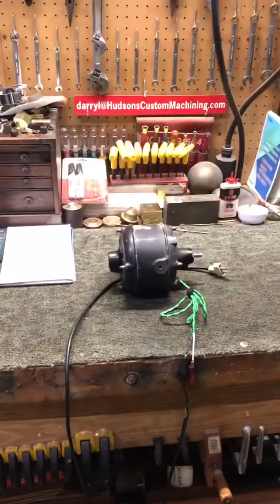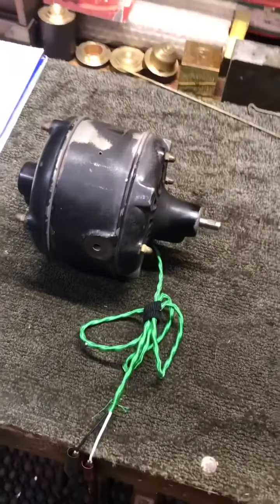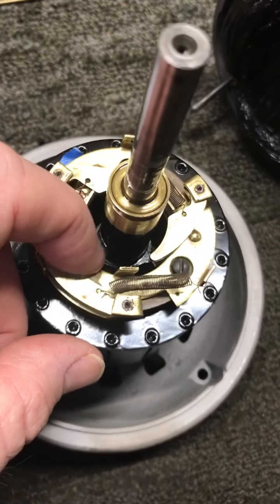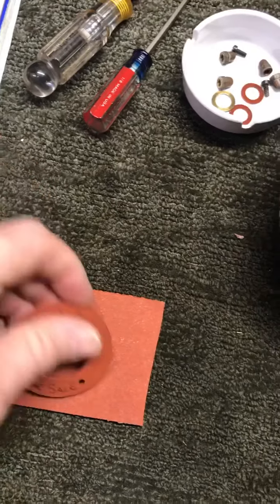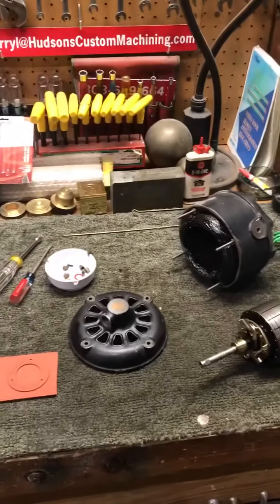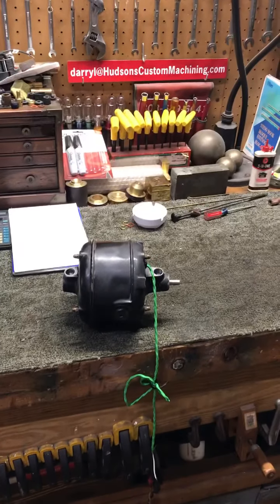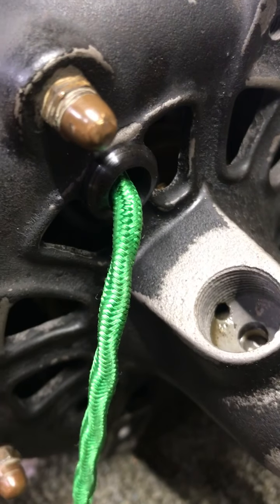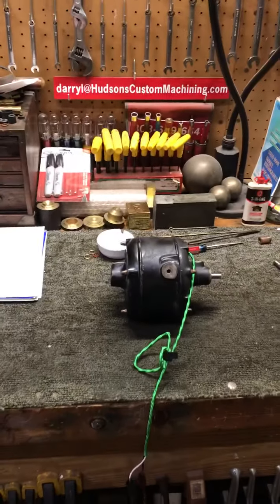c.1910 Westinghouse Fan Motor Repair - Darryl Hudson